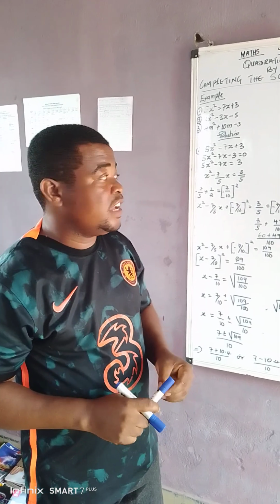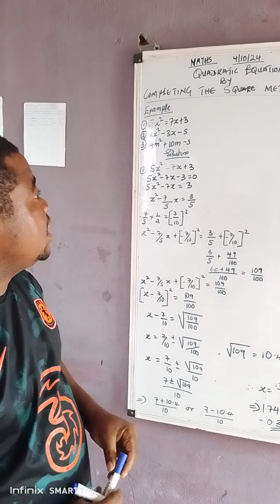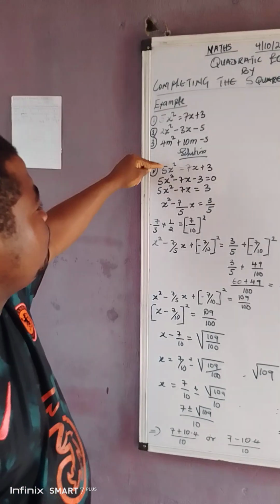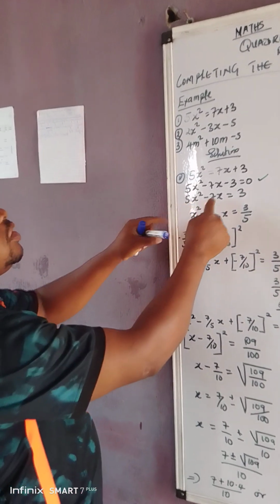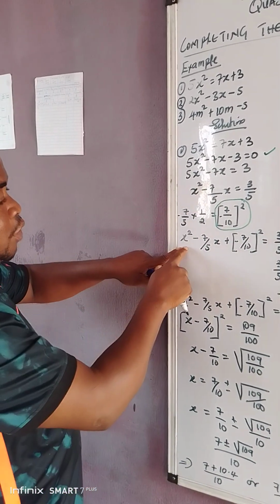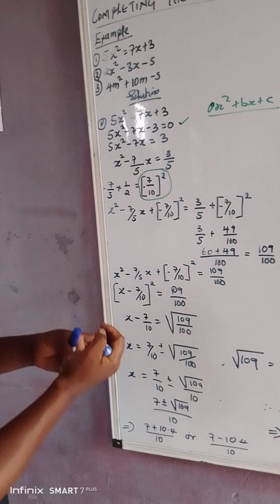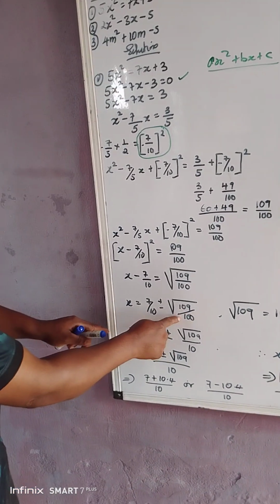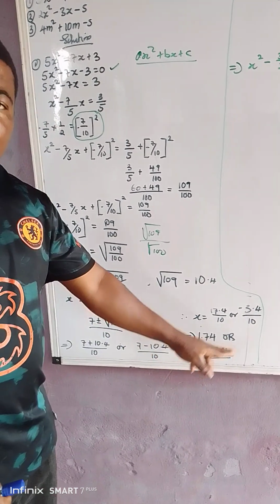COMPLETING THE SQUARE METHOD OF SOLVING QUADRATIC EQUATION 1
When a quadratic equation can not be factorized, we use completing the square method to solve such problem.